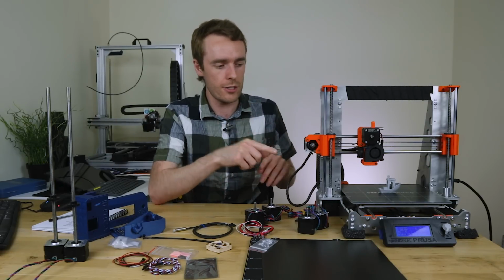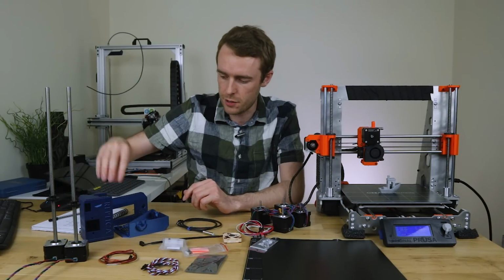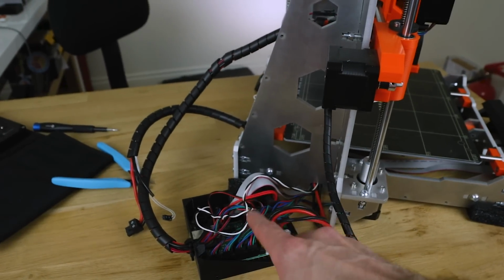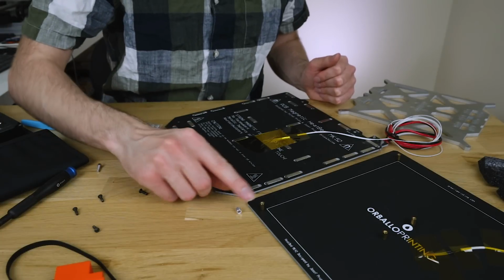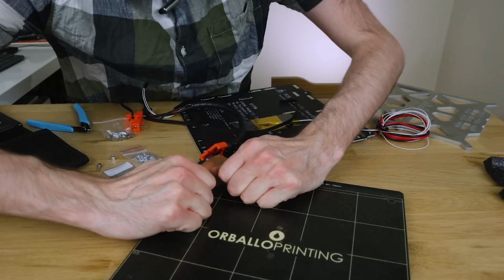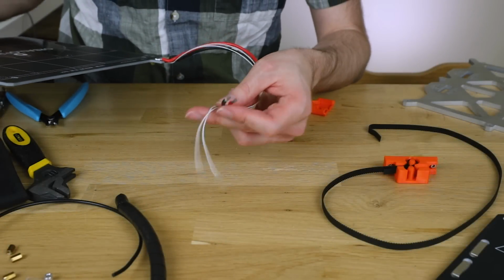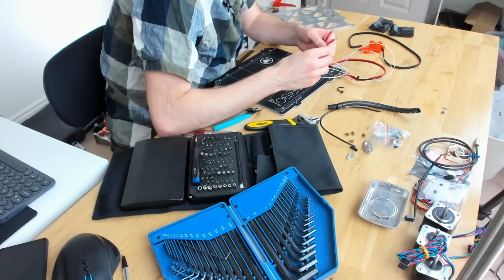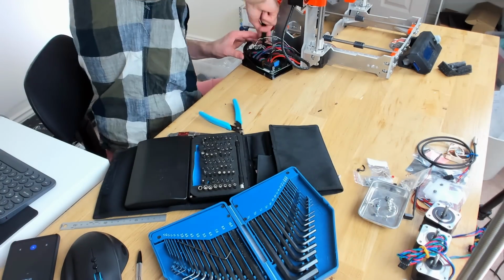Prusa Mk2.5 Upgrade Build Series - Episode 1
My 100% Replica Prusa Mk2s 3d Printer needs an upgrade. Fingers crossed this process goes well. In this series i'm making a Prusa i3 MK2.5 3d printer from my ultimate Mk2s clone.